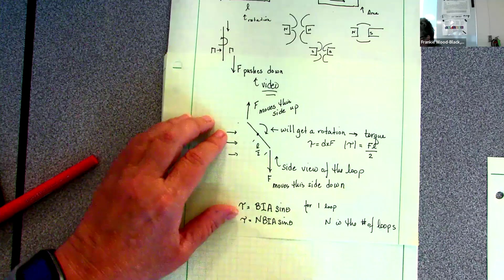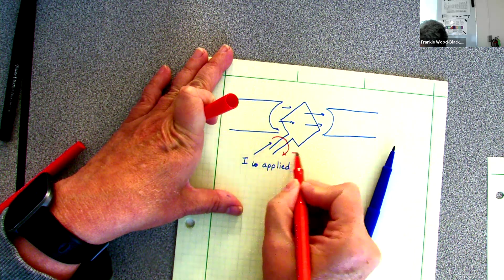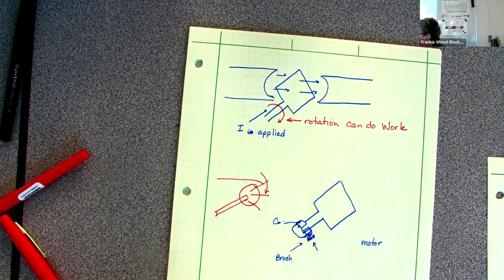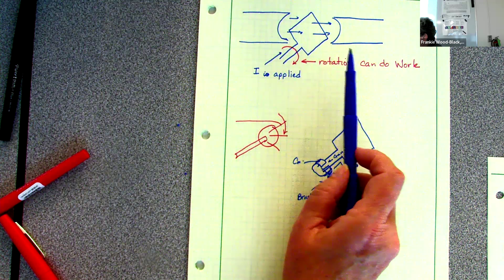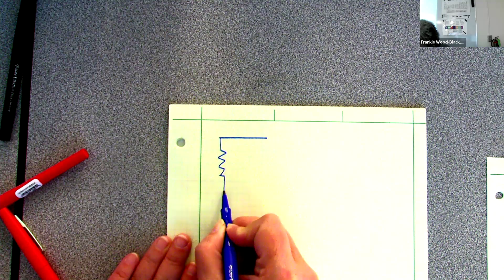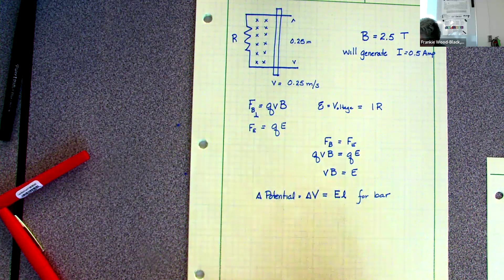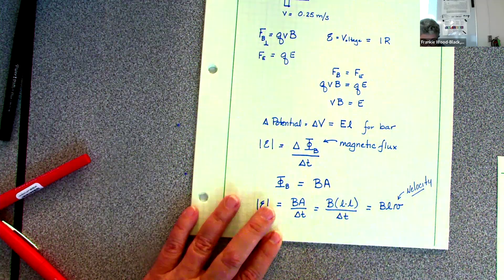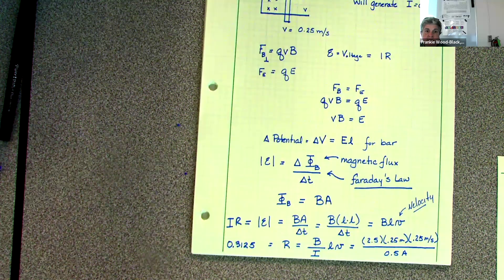Magnetic Field Problems Eng Phys 10 30 2024